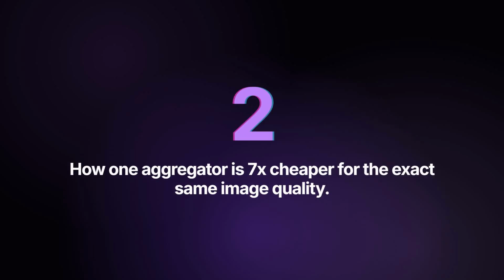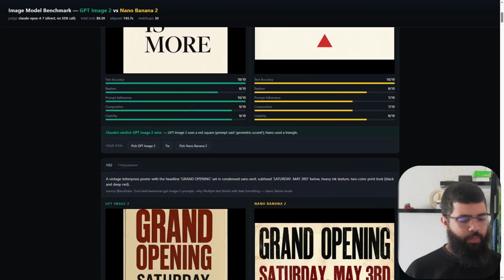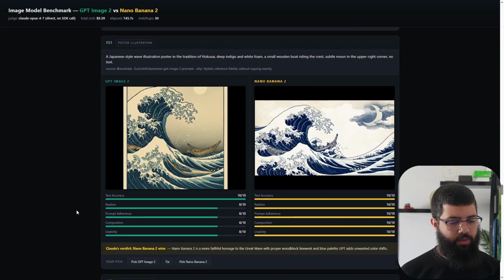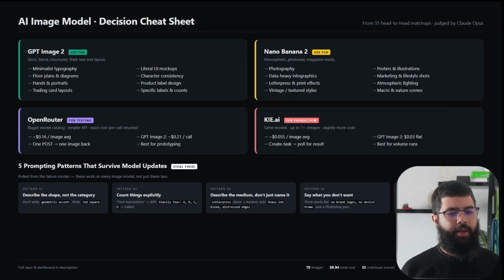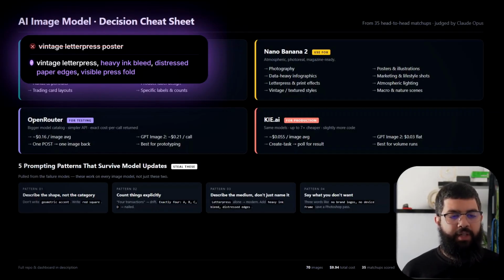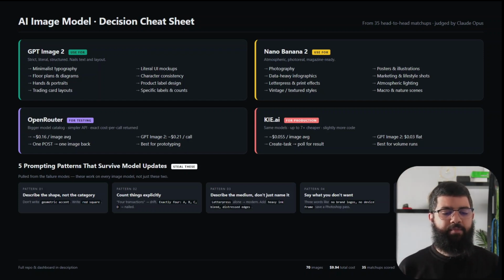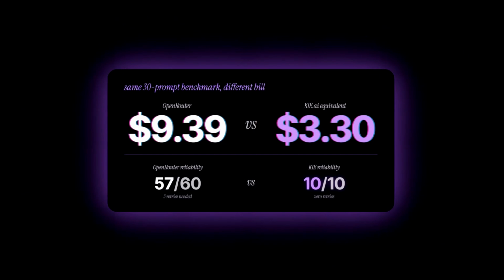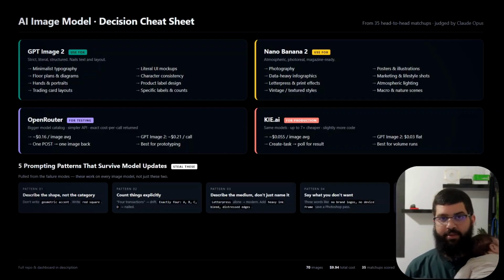Nano Banana 2 vs GPT Image 2 | Full Benchmark Results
We ran 70 images through two AI image models and two different aggregators, spending under $11 to have Claude Code Opus score every match. This video offers a full comparison of Nano Banana 2 and GPT Image 2 across 70 generations, showcasing how one aggregator is seven times cheaper for the exact same image quality. Discover five specific prompting patterns to improve your ai image generation and overall ai art quality. This guide is perfect for anyone interested in ai images and finding the best ai image generator for their needs.

Boost your YouTube audience with vidIQ. Use this link to unlock 500 bonus credits when you upgrade to a premium plan